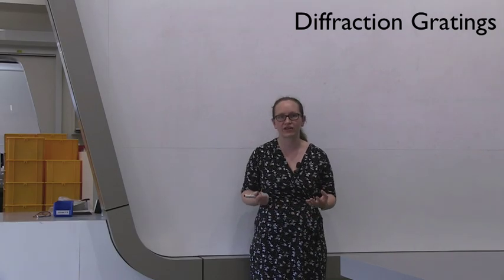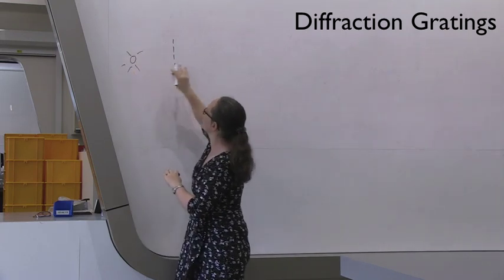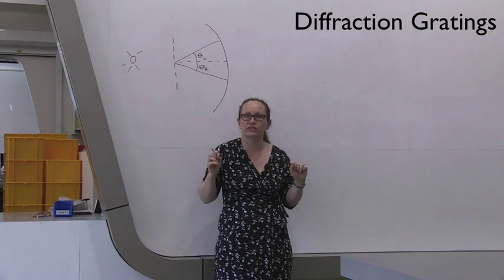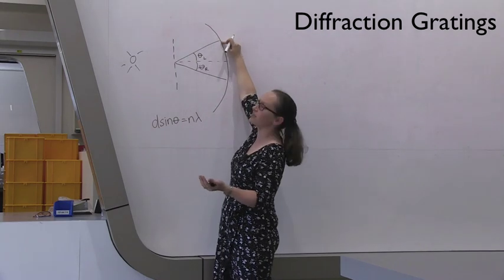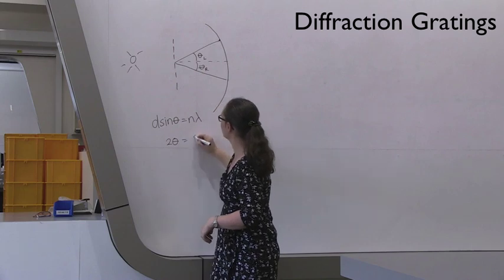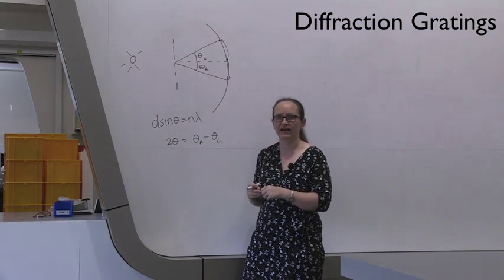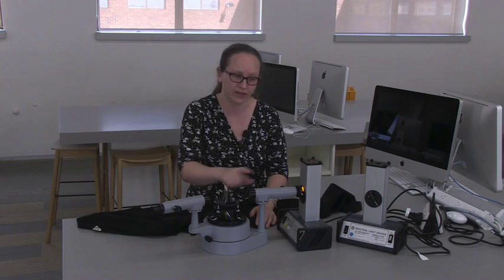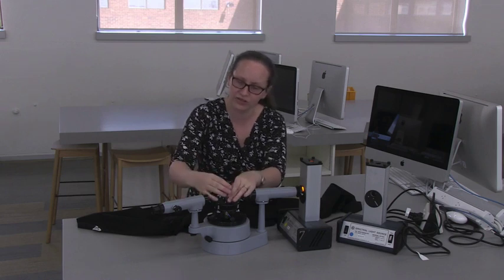Physics 1B: Diffraction Gratings 2016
This is the Physics 1B lab video for the Diffraction Gratings experiment.